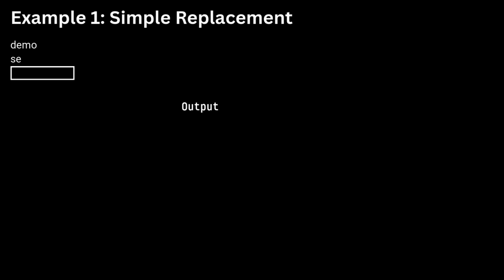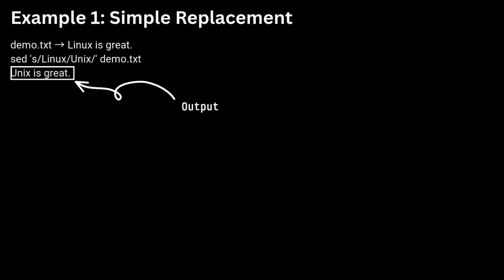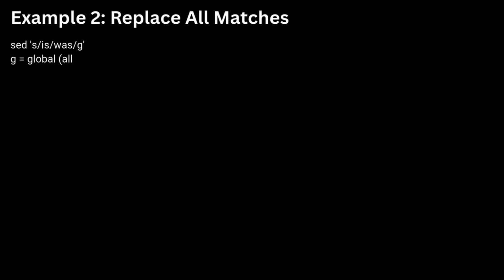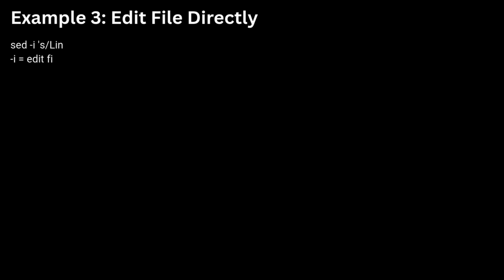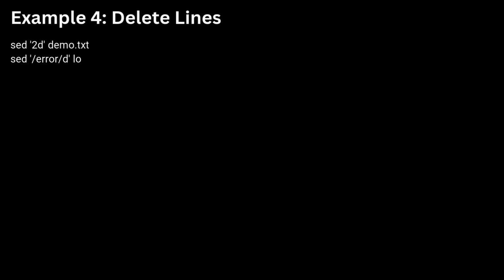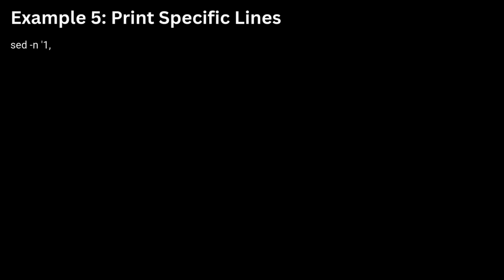Linux sed Command Tutorial | Stream Editor Explained with Examples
Learn the sed command in Linux (Stream Editor) with practical examples in this step-by-step tutorial.
Sed is a powerful command-line tool used for text processing, search and replace, deleting lines, and editing files without opening them.

In this tutorial, you’ll learn:
✔ What is sed (Stream Editor)?
✔ Sed basic syntax with examples
✔ How to substitute text (s/pattern/replacement/)
✔ Using g flag for global replacement
✔ Editing files directly with -i option
✔ Deleting lines and filtering output
✔ Printing specific line ranges with sed

Whether you’re a Linux beginner or want to sharpen your bash scripting skills, this video will help you master sed quickly.